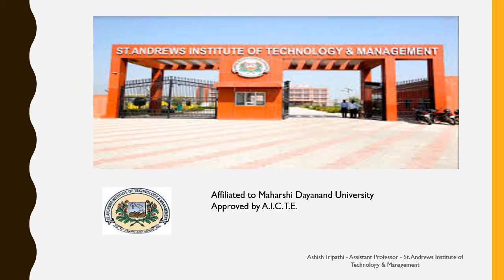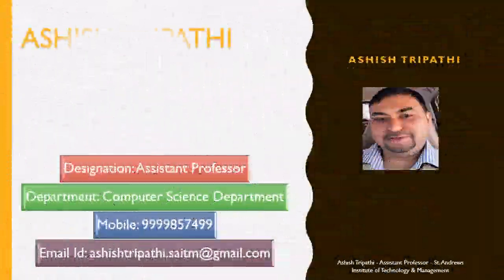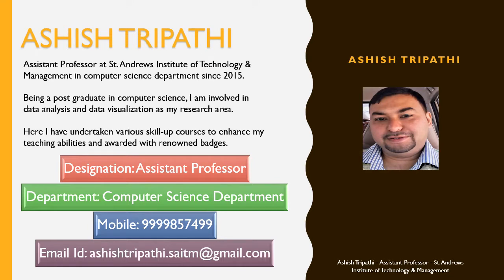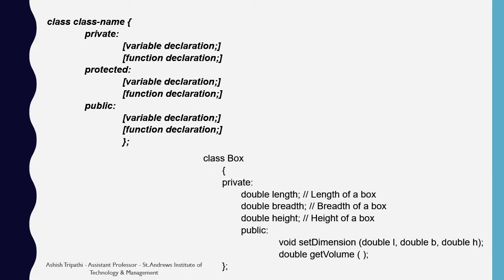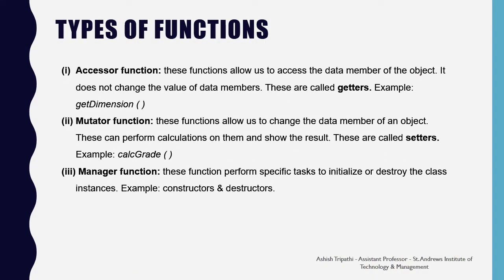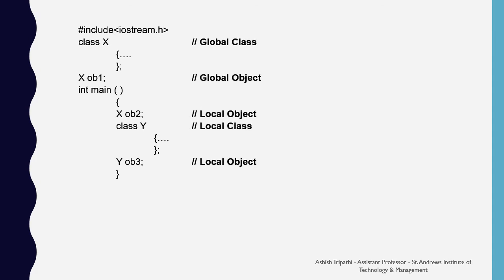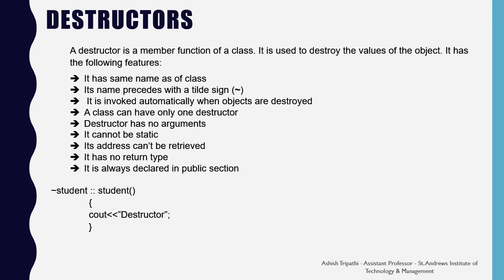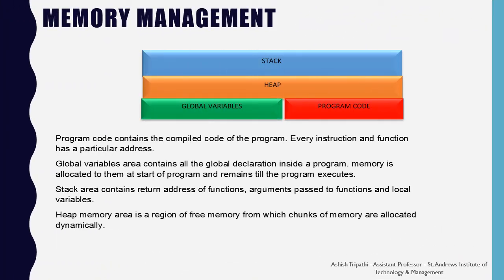SAITM BCA 4TH SEM C++ Unit 2 Lecture 4